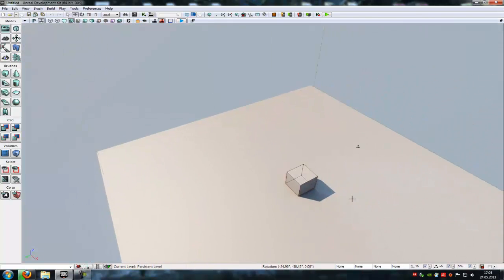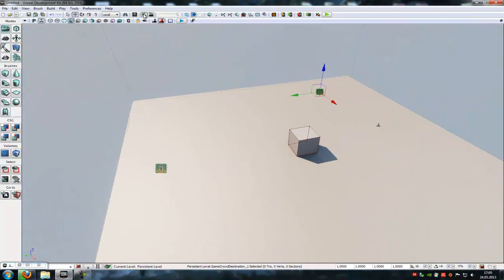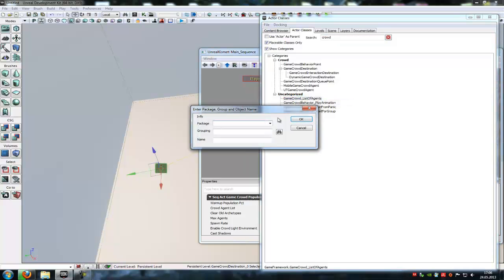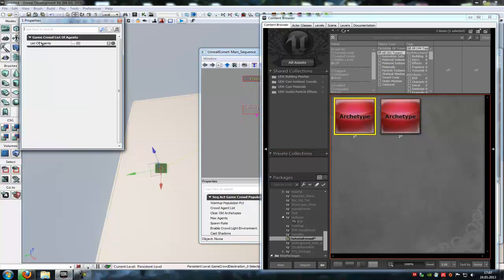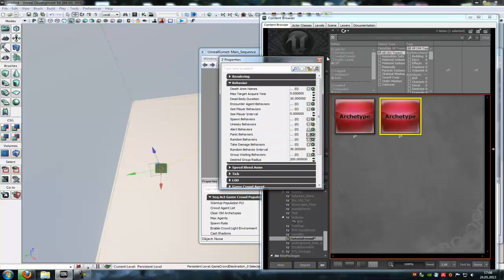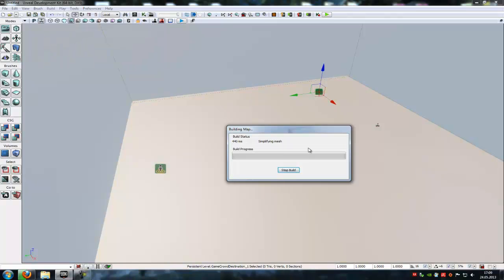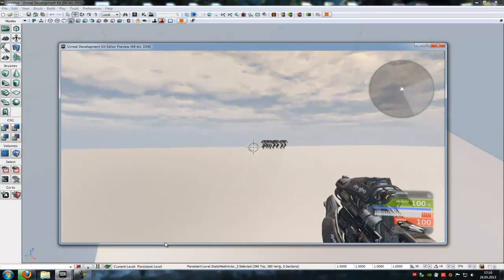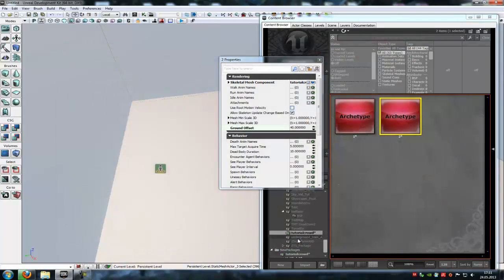UDK Tutorial: crowd (english)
The basics of the UDK crowd system